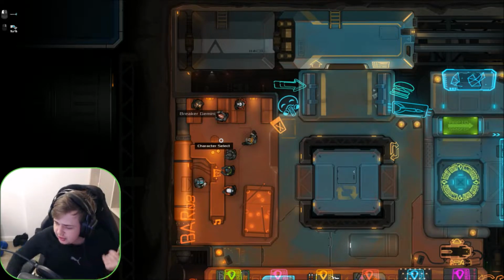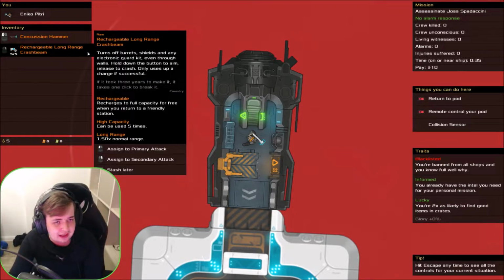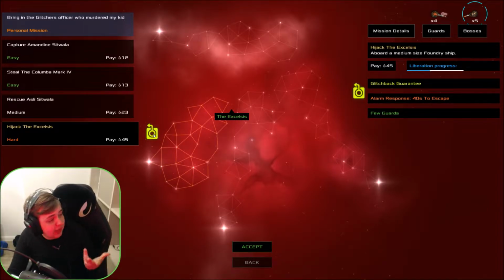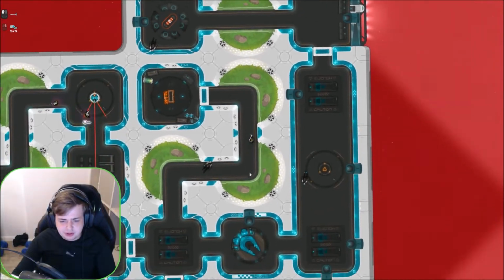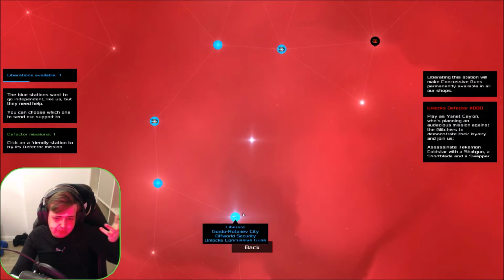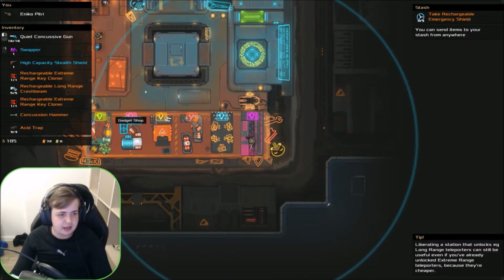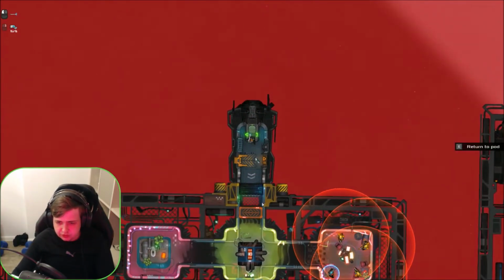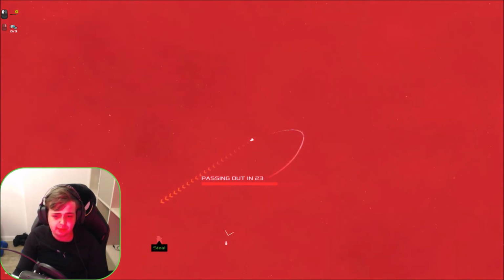Stamp It : Heat Signature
Ever thrown a wrench at your own head?

Game Links

TheLittleGnome Links